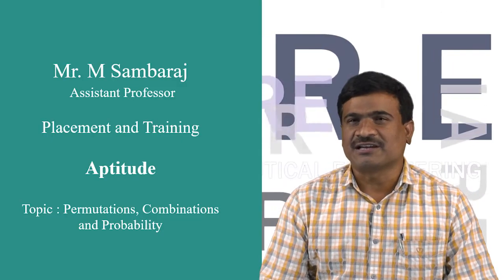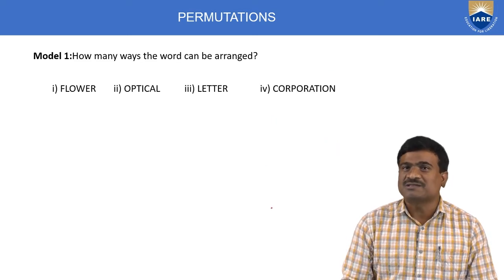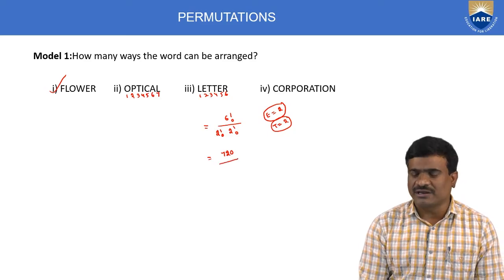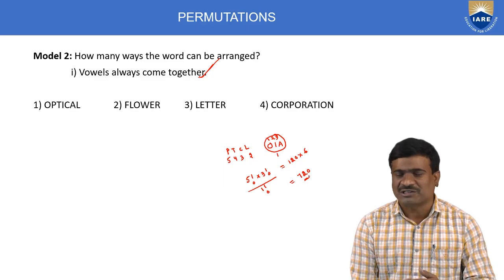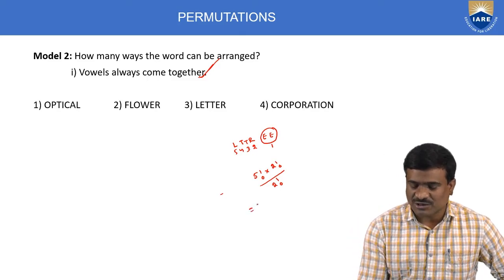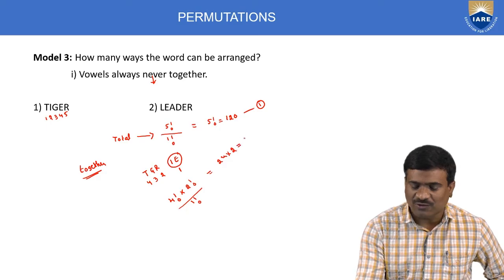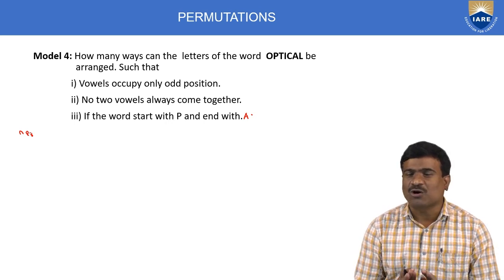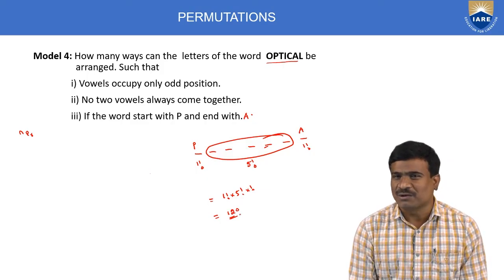Permutations, Combinations and Probability - Aptitude by Mr. M Sambaraj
Permutations, Combinations and Probability  - Aptitude by Mr.M Sambaraj | IARE

Telangana, India.